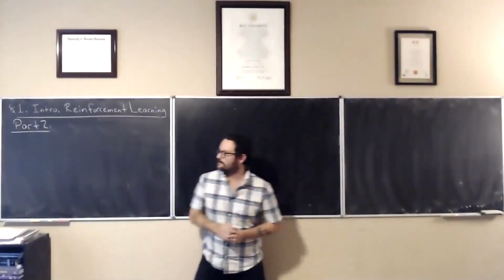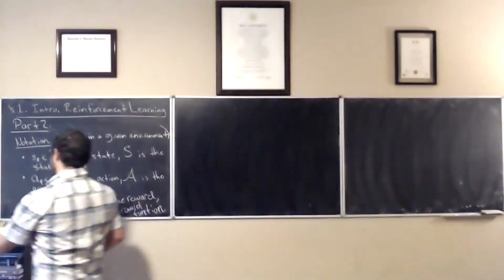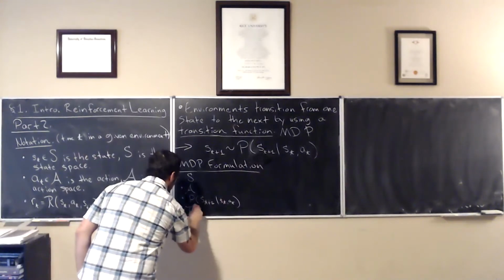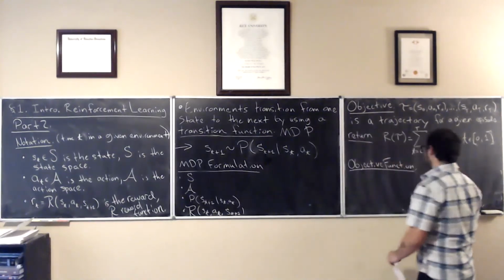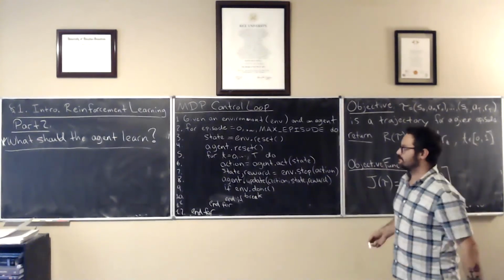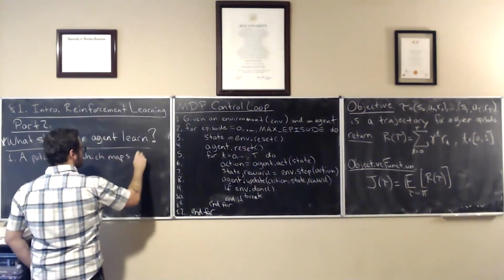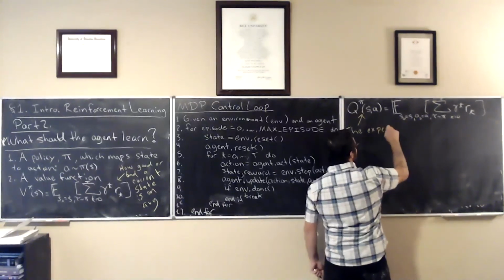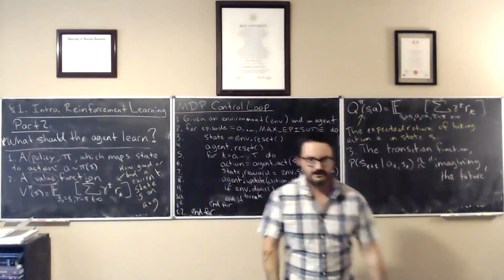Reinforcement Learning: Lecture 1 - Part 2